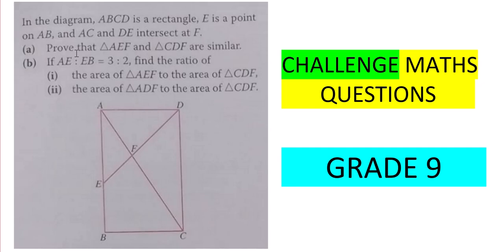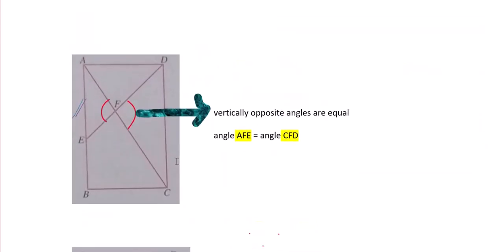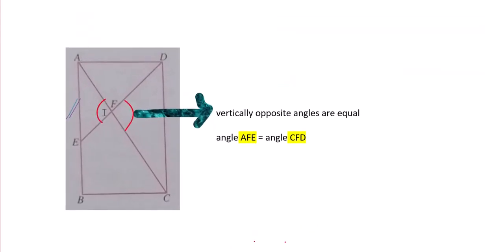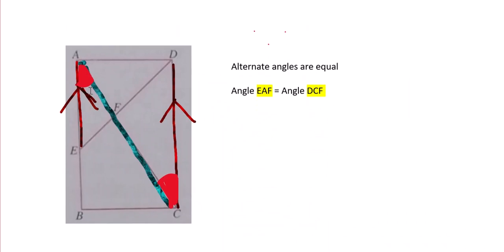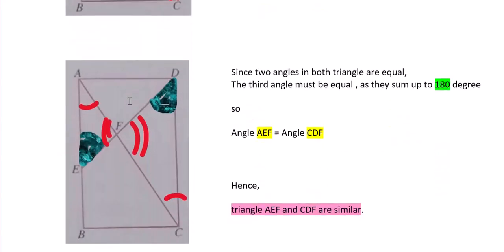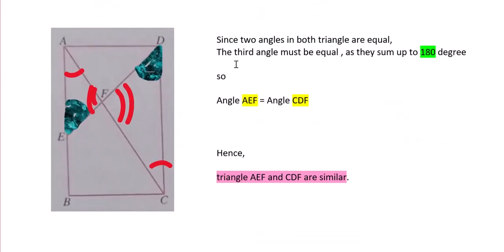challenge question mathematics grade 9-similarity & congruence-solved problem-worked example no 1A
f u r helped by this video